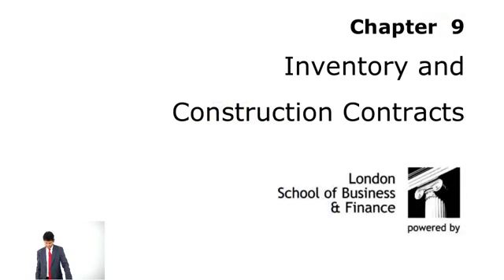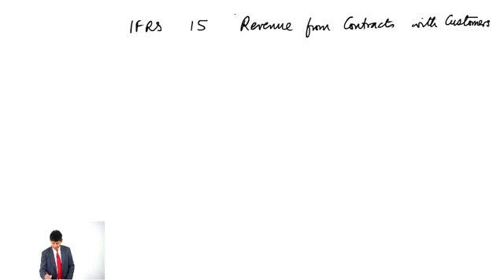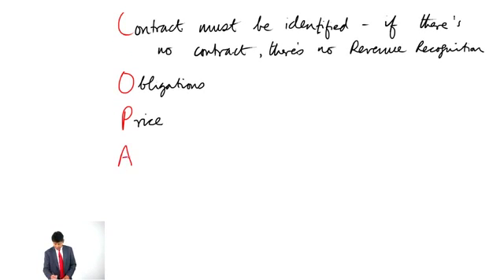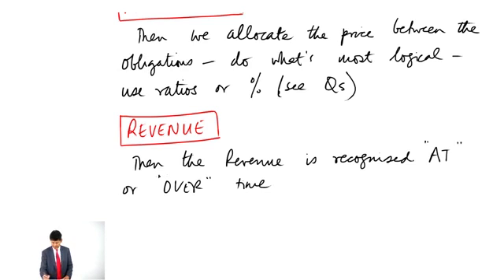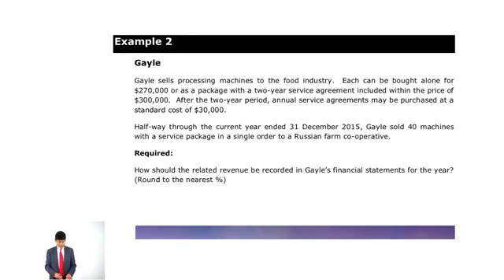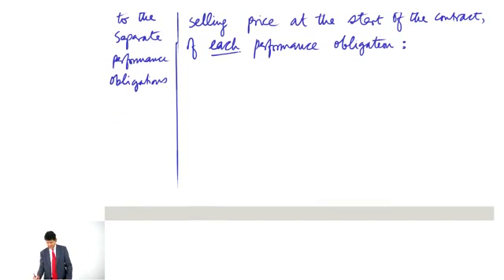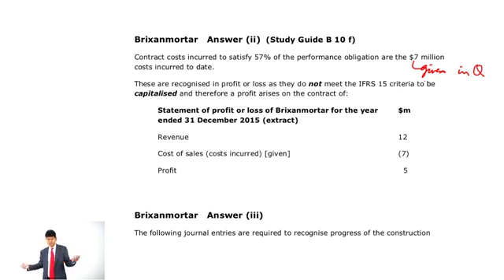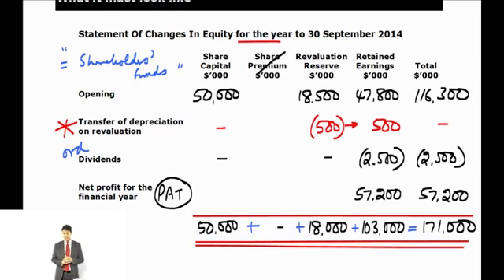inventory and revenue